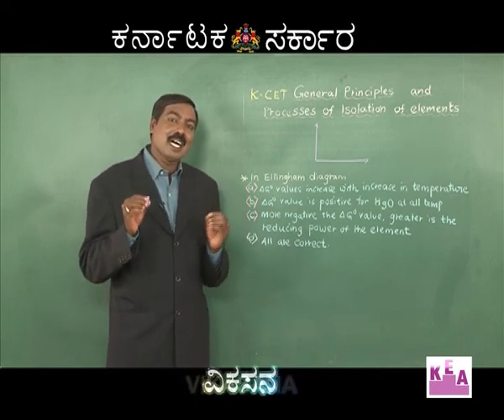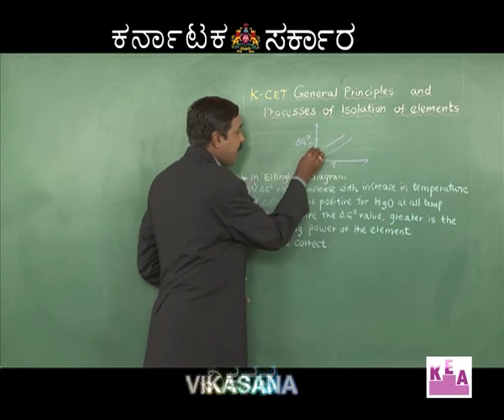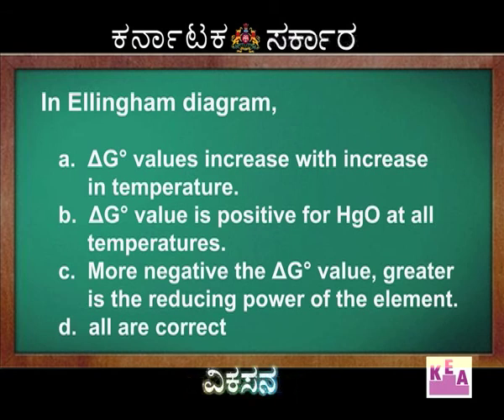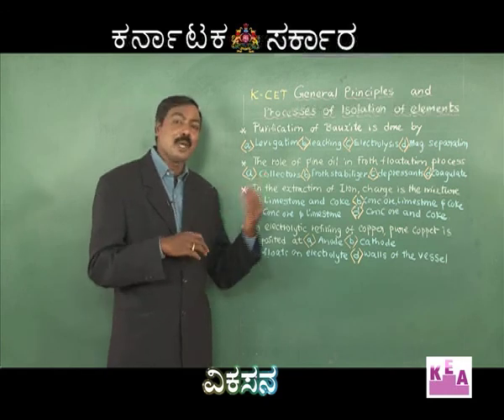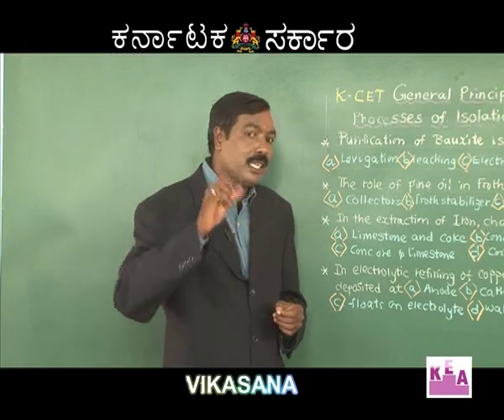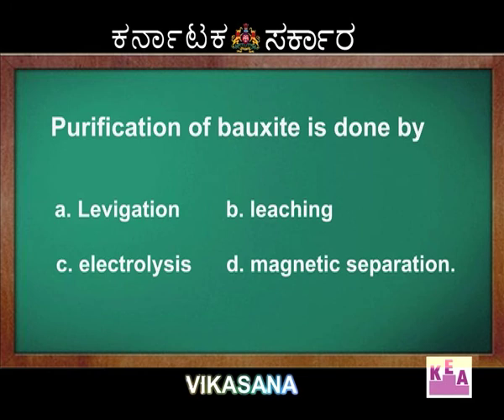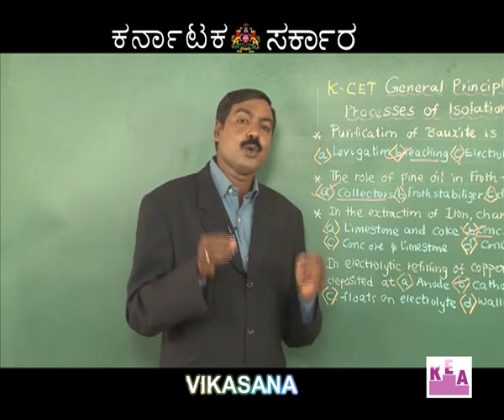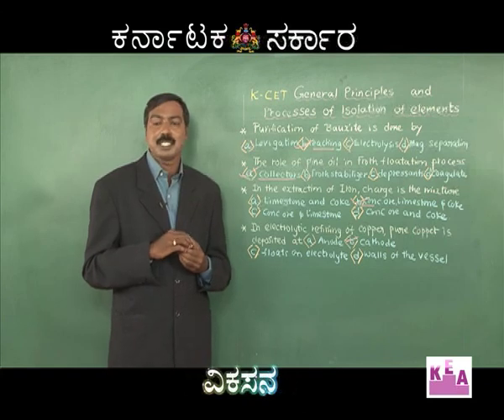vikasana 10-04-2016 episode-13 PART 5